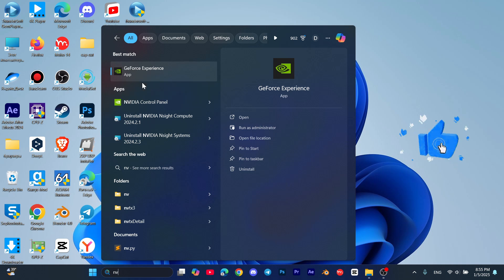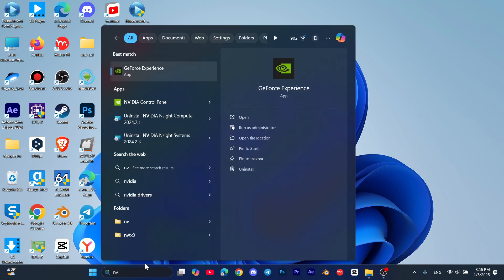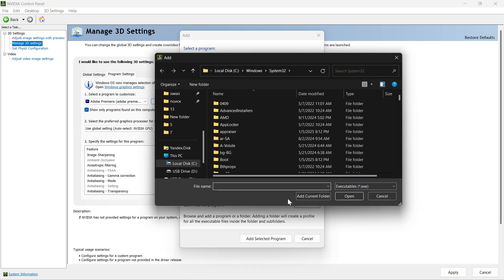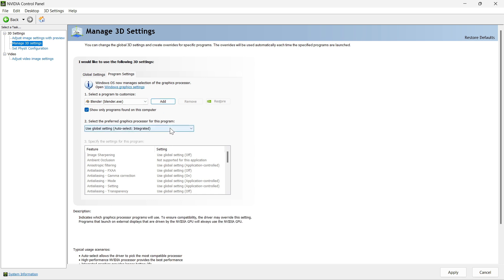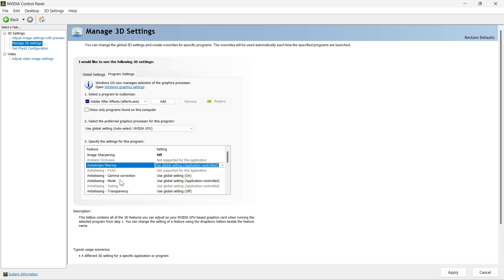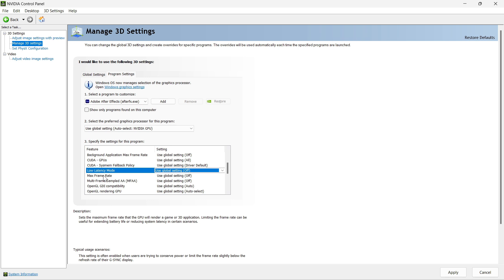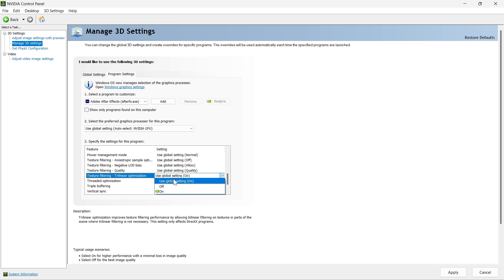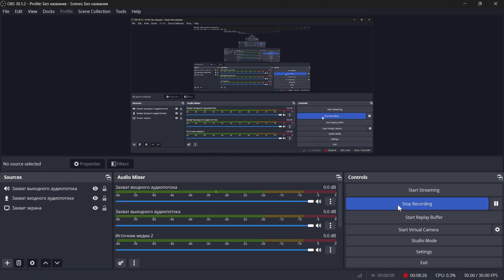Best NVIDIA Control Panel SETTINGS for BLENDER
Best GPU Settings for Blender: Optimize Performance & Fix Crashes"

Description
Discover the ultimate GPU settings for Blender to maximize performance and avoid crashes. In this video, we guide you through step-by-step configurations, including OpenGL settings, power management, texture filtering, and more. Whether you use G-Sync, FreeSync, or Vulkan, these tips will help you achieve smooth animations and efficient rendering. Don't forget to apply the settings and share your experience in the comments!